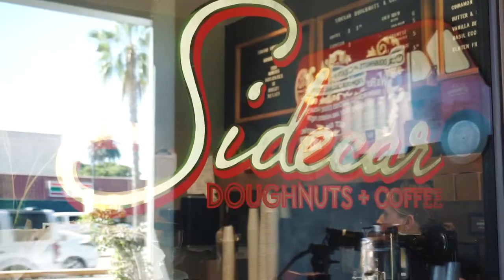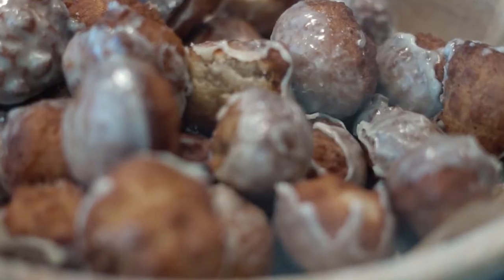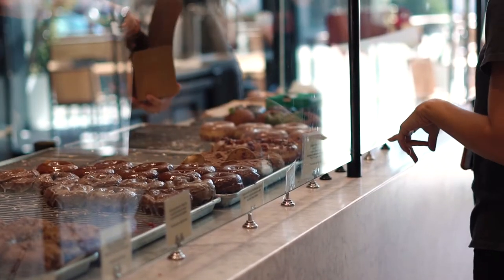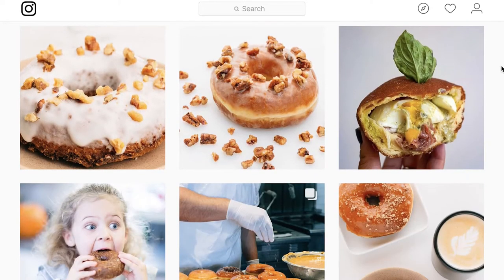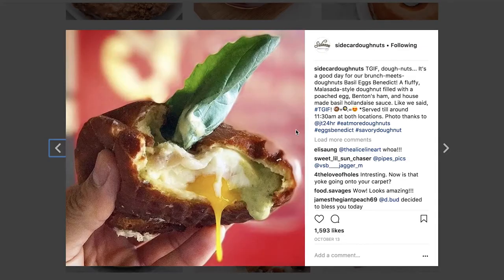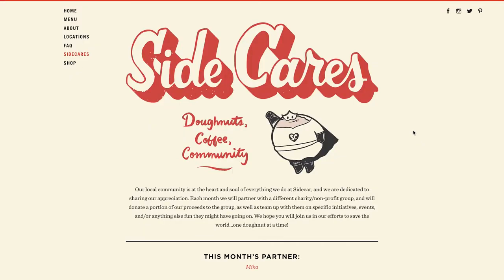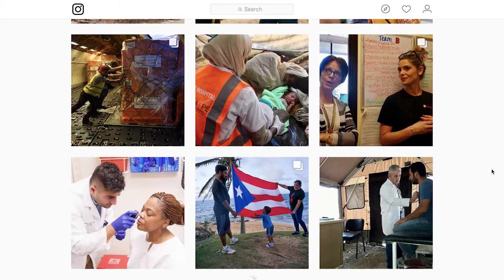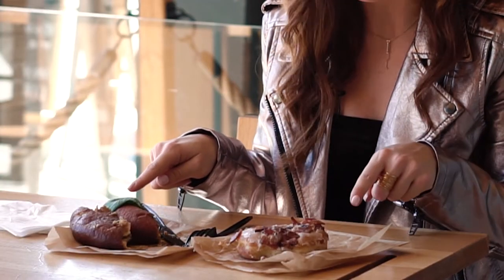Brunch Break at Sidecar Doughnuts + Coffee | The Gilded Bellini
Brielle Galekovic of The Gilded Bellini heads to Sidecar Doughnuts + Coffee in Santa Monica to check out what makes the donut shop far from ordinary!